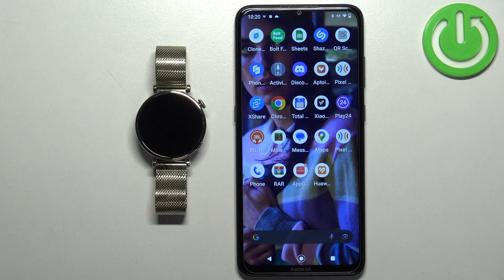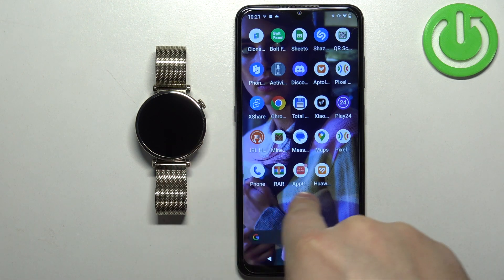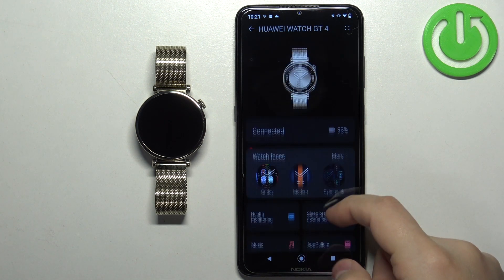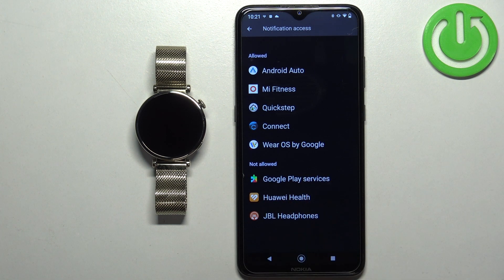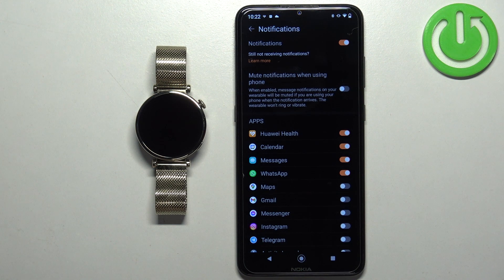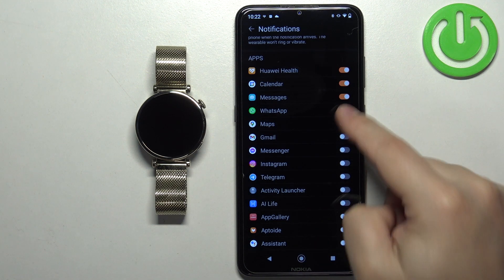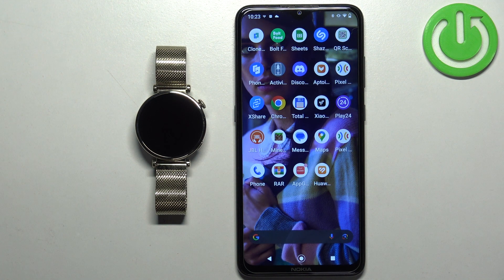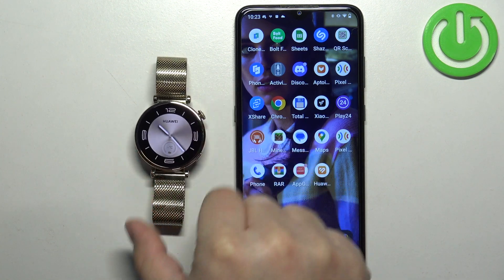How to Enable Android Phone Notifications on HUAWEI Watch GT 4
Find out more info about HUAWEI Watch GT 4:
Are you tired of missing important notifications while your Android phone sits idly in your pocket? Fear not! Here, will guide you through the magic of enabling Android phone notifications on your HUAWEI Watch GT 4. Follow our steps and decide what notifications want to receiving on your watch.

How to enable Android phone notifications on HUAWEI Watch GT 4? How to activate Android phone notificatios on HUAWEI Watch GT 4?